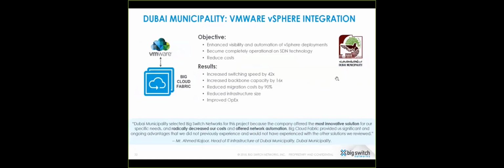Big Cloud Fabric - Day 1 - FN - Part 5